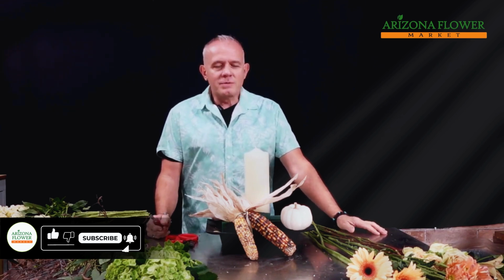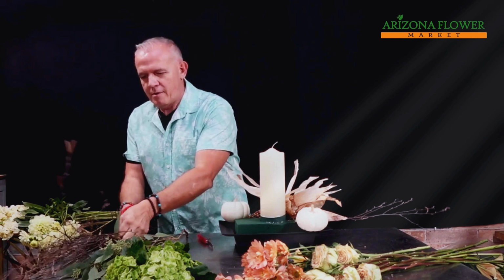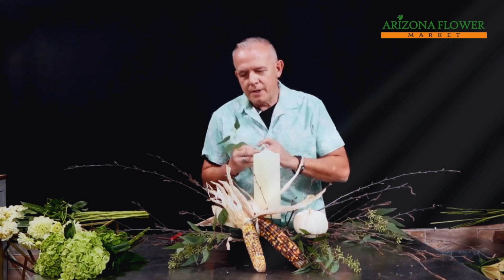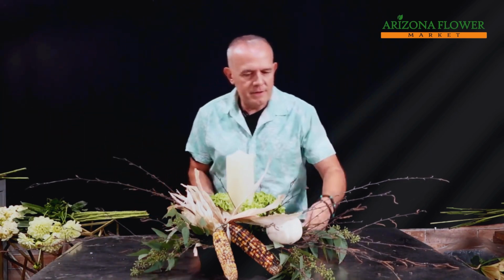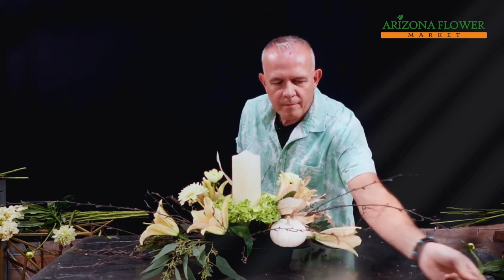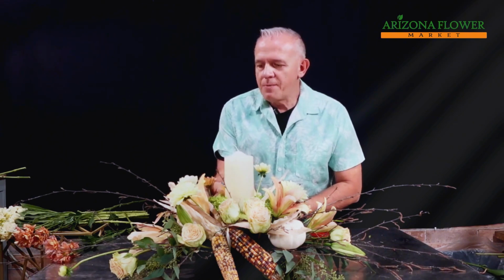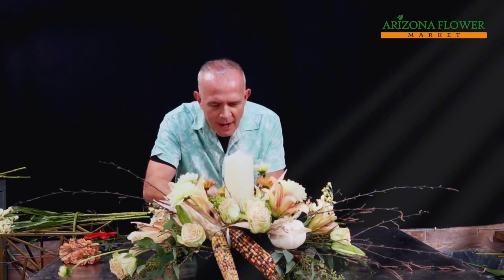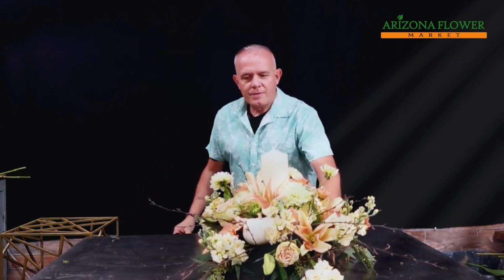Creating an Elegant Autumn Centerpiece with Brent Leech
Make your fall gatherings even more special with a show-stopping autumn centerpiece! ✨

Simply tune in and follow Brent’s step-by-step tutorial to learn how you can easily elevate your fall decor at home. 🍂